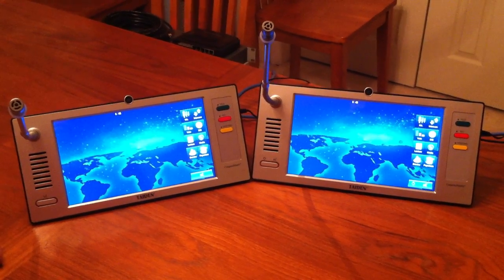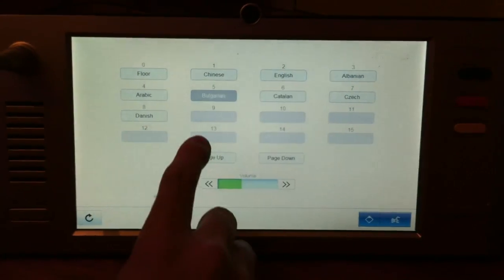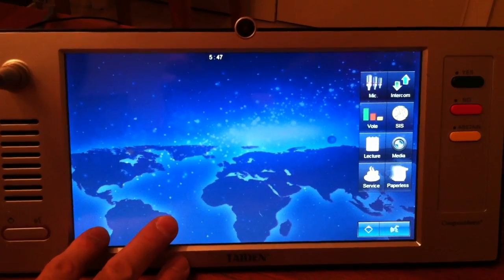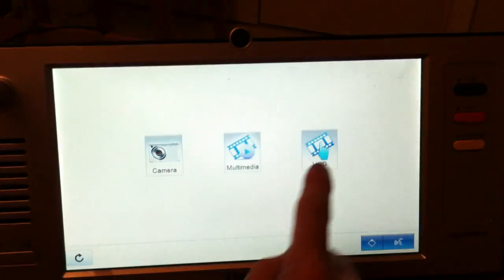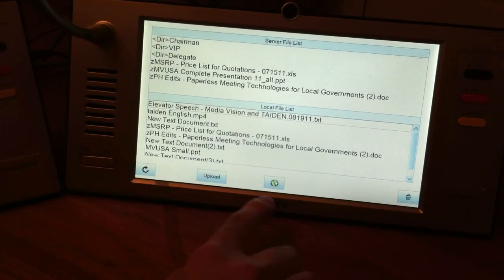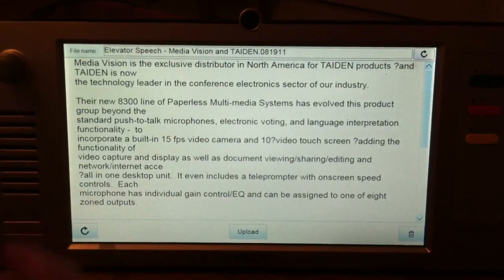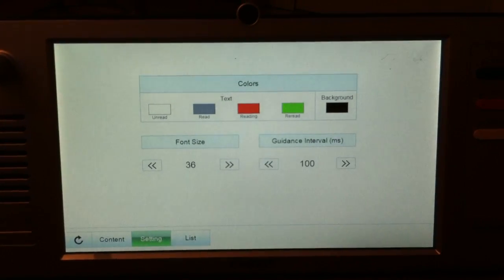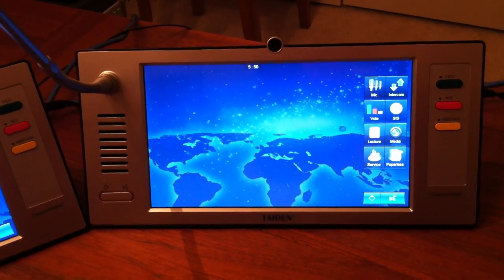TAIDEN 8318 - 10" Touch Screen Multimedia Conference Unit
Patrick Herlihy, Senior Product Manager at Media Vision USA, showcases the convergence of AV and IT introducing the TAIDEN HCS-8318 Paperless Multimedia Conference Unit with a 10 Inch touch screen.
Innovative features include: file server, screen sharing, document editor, speech prompter, video monitor and many more adding to the traditional capabilities of conference systems including the microphone, built-in speaker, electronic voting and simultaneous interpretation.